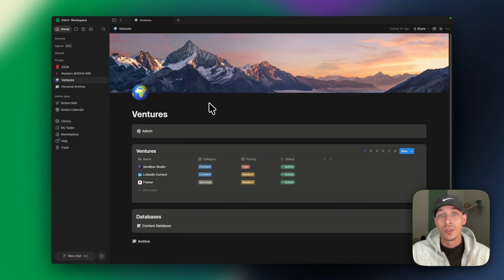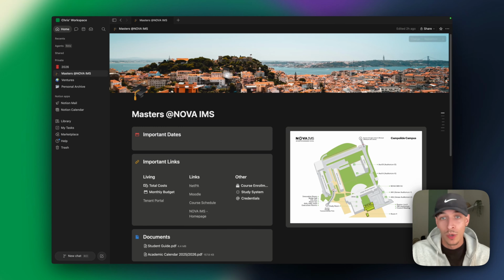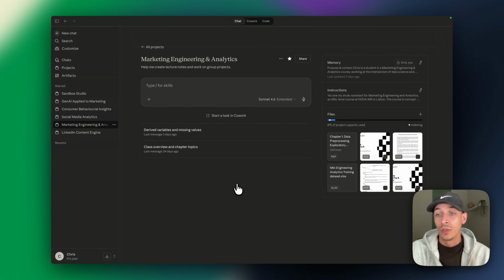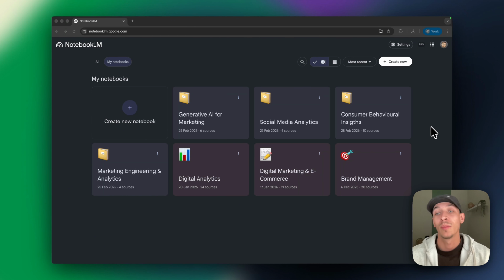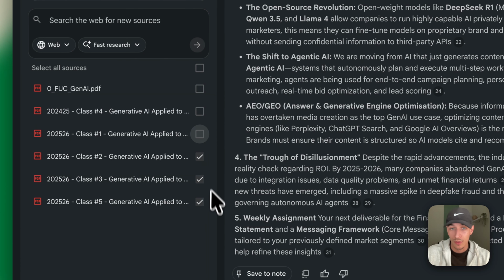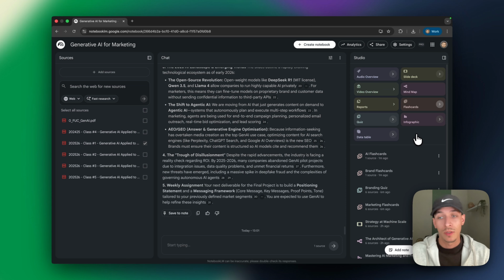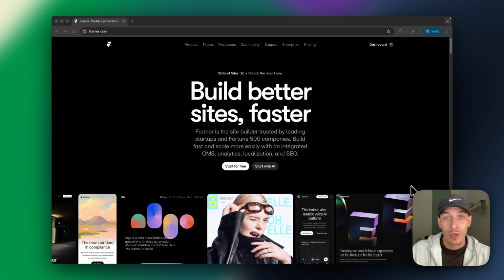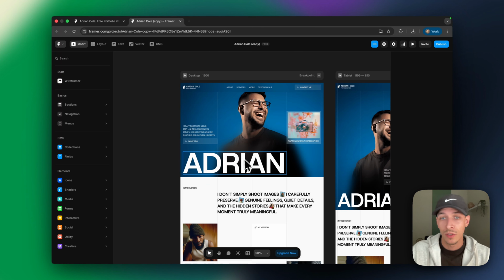Notion, Claude, NotebookLM & Framer — how I actually use them as a marketing student (2026)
The 4 tools I actually use as an MSc student in Data-Driven Marketing —Notion, Claude, NotebookLM, and Framer. What I open every morning, why each one earned its spot, and what the free plan situation is for each.

Timestamps
00:00 – Intro
00:43 – Notion
02:11 – Claude
04:05 – NotebookLM
06:36 – Framer
08:27 – Wrap